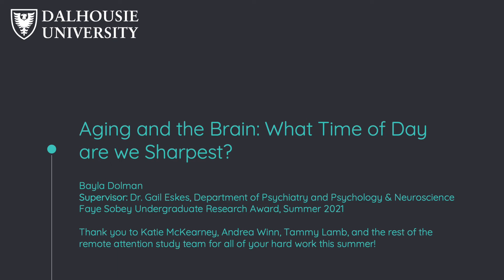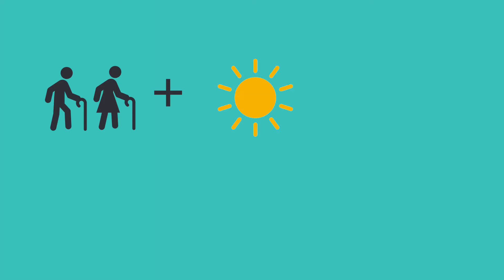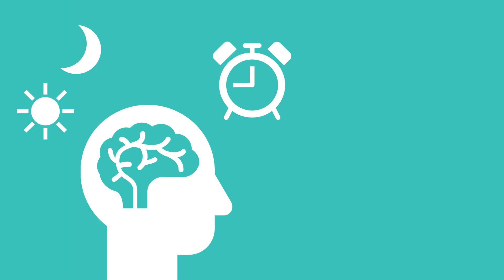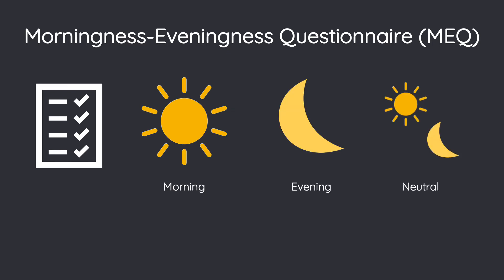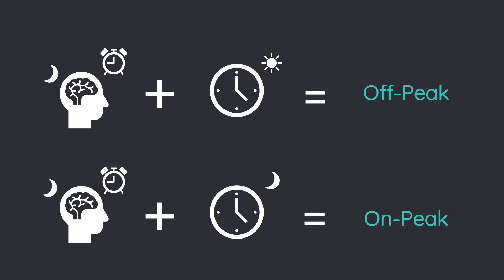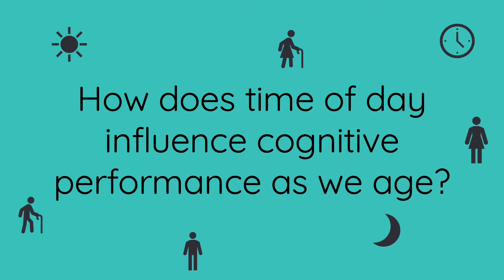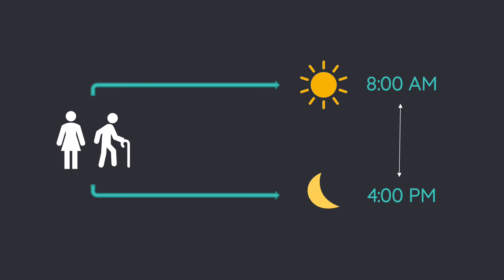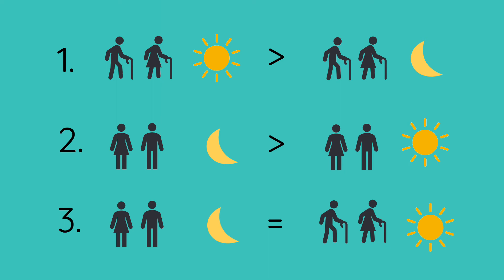Aging and the Brain: What time of day are we sharpest?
The Faculty of Science's 2021 Student Research contest winner (second place): Bayla Dolman, supervised by Gail Eskes from Dalhousie University.